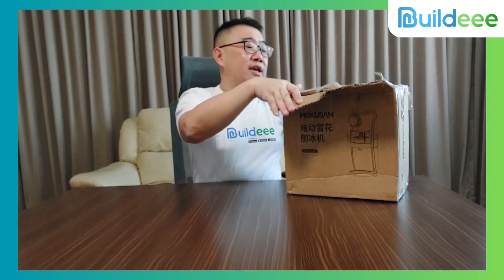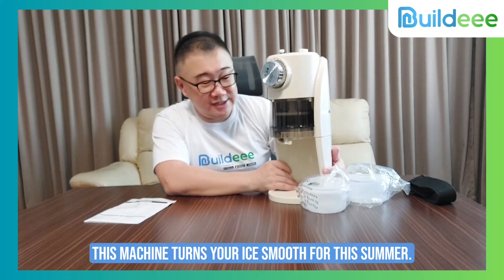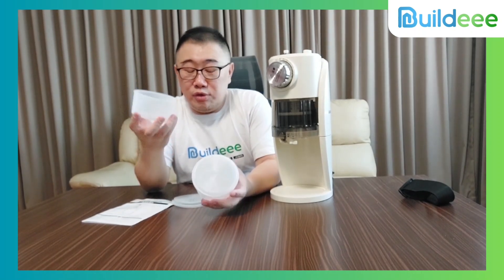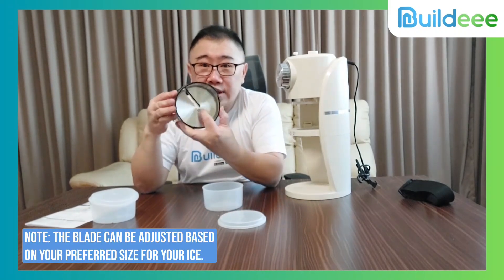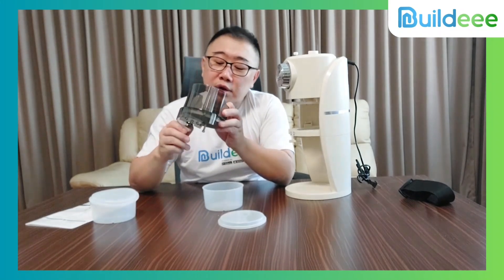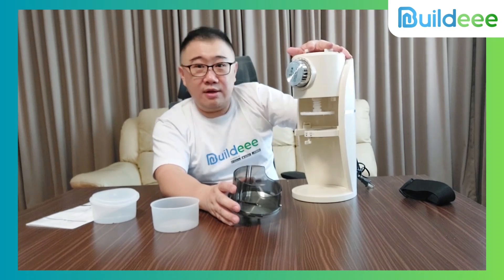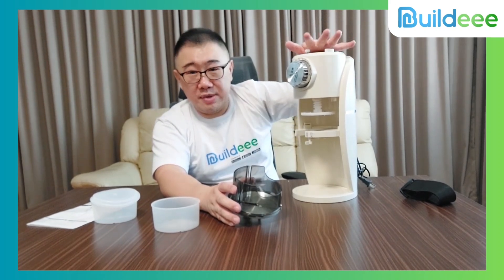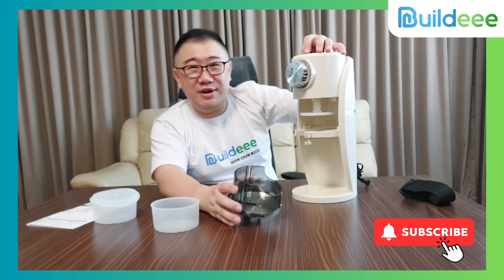❄️ Unboxing the Ice Shaving Machine: Cool Down with Homemade Shaved Ice! 🍧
🌞🍧 Beat the heat this summer with our latest unboxing! Introducing the Ice Shaving Machine, this is the ultimate gadget for creating refreshing, homemade shaved ice treats. 🏝️❄️